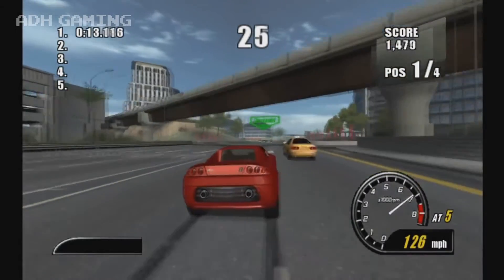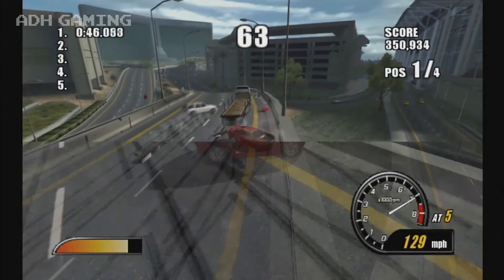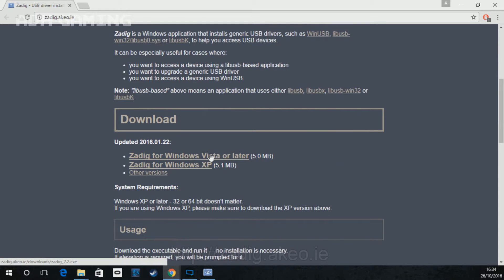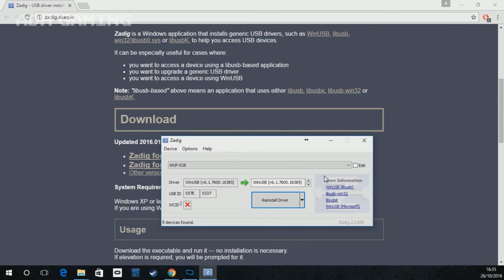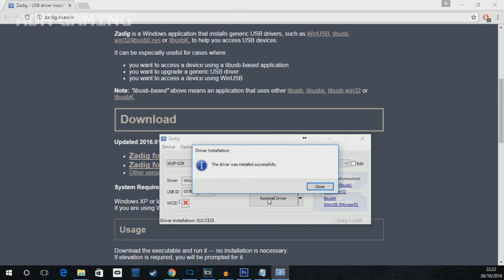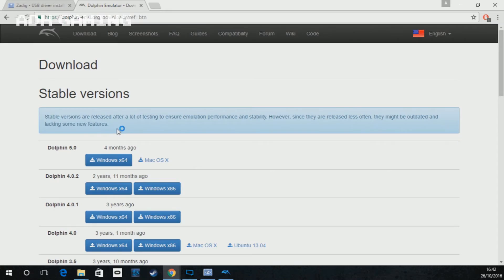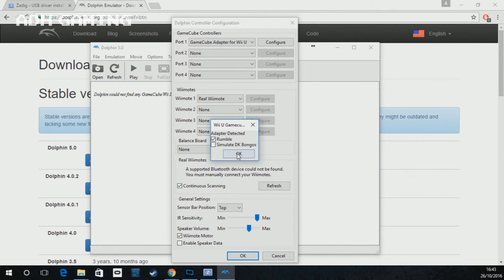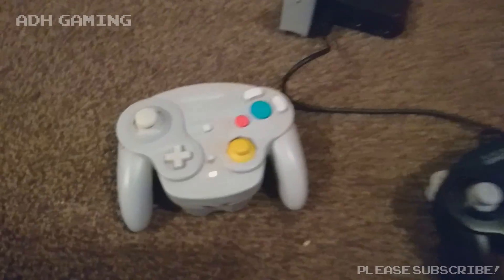Using a Gamecube Pad with Dolphin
Here's a quick video on you to get your gamecube pad working on your PC with a gamecube adaptor.

*DO NOT* set it the adapter to PC Mode like i say in the video (if it has one) . Keep it on Wii U mode. Sorry about that!